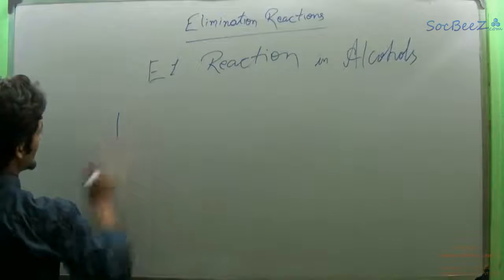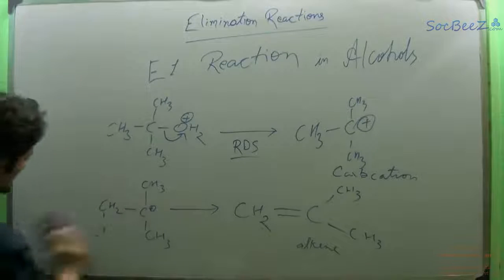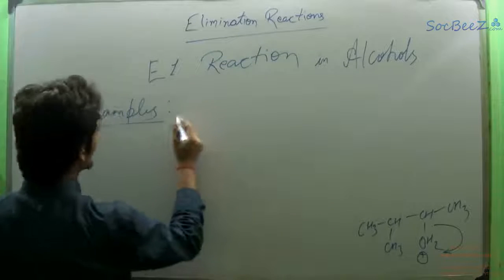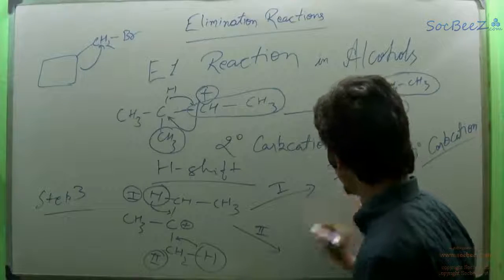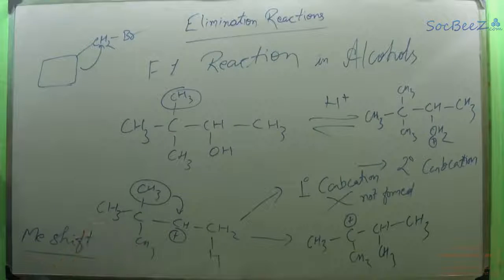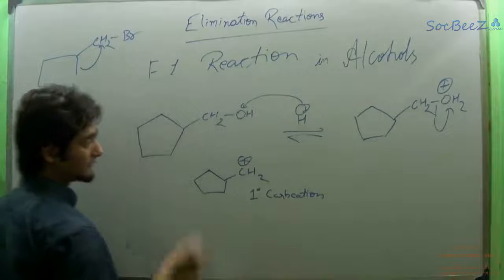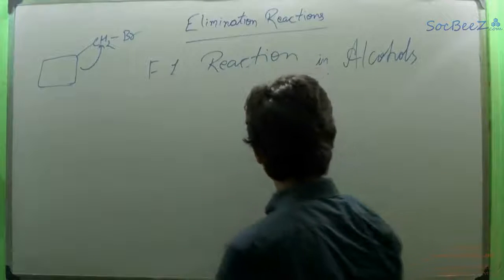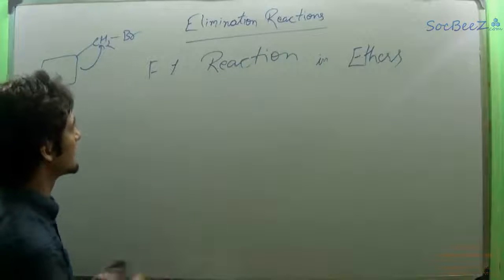Reaction Mechanism - P7 of 13 - E1 Reactions contd.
This video explains E1 reactions in alcohols.

By -
Ambuj
IIT Kgp
MSc Chemistry.